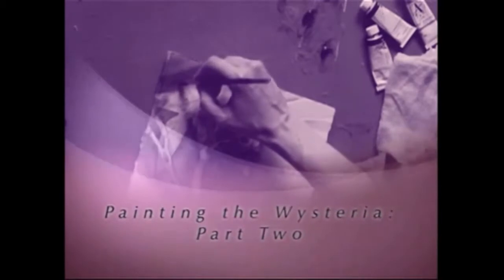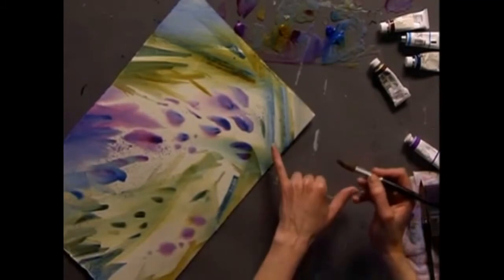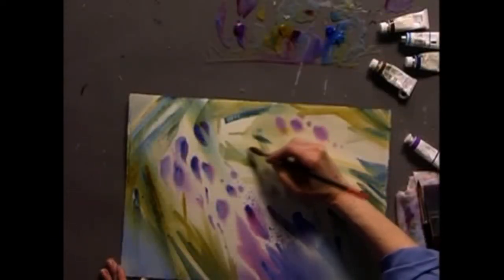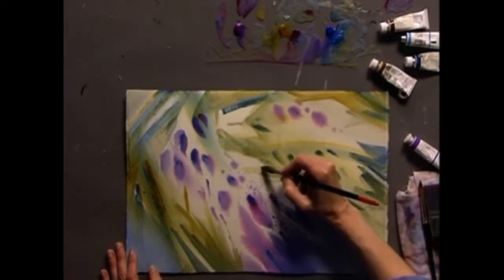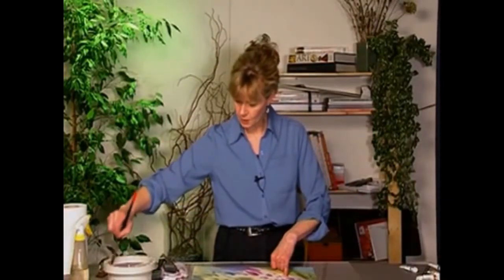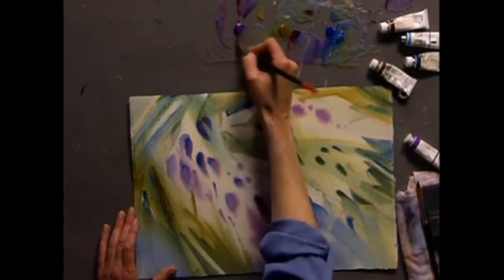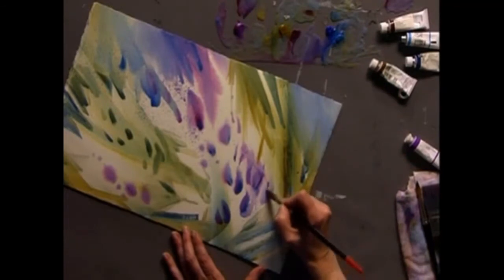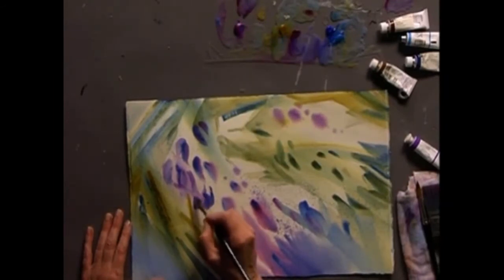Part 2 Negative Space Painting Wist